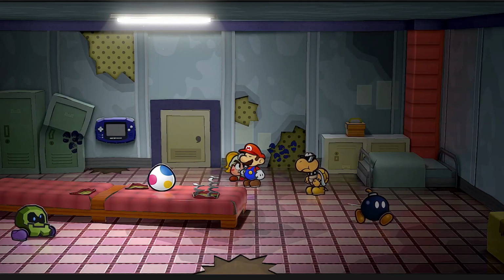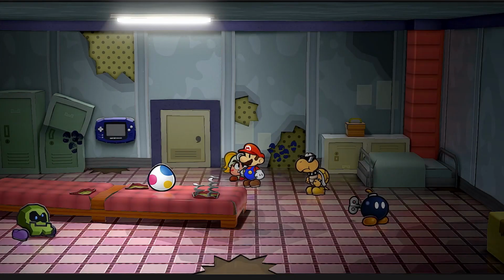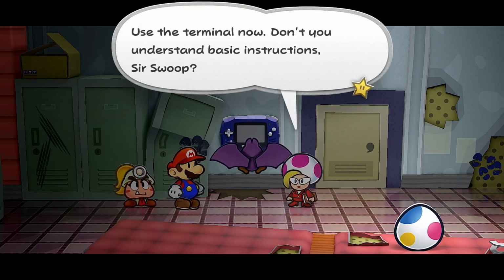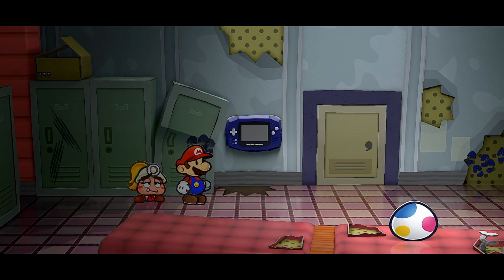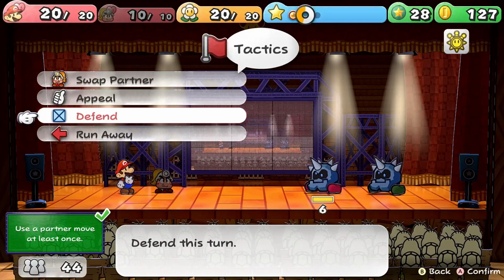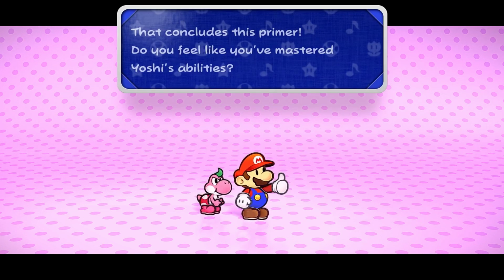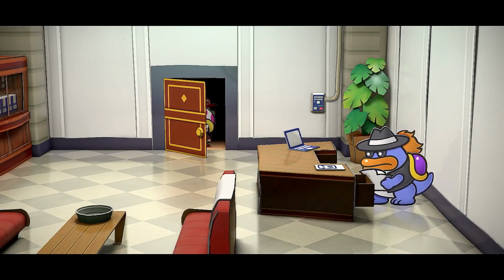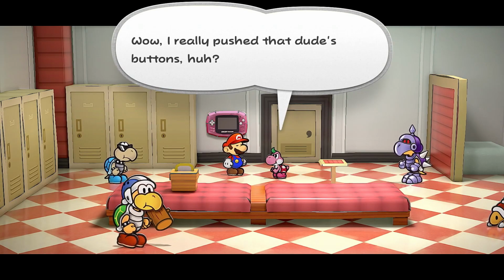Impervious Iron Clefts!?! | PMTTYD (Switch) Episode 20 | w/Proxify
Today Prox Gaming Crew in PMTTYD (Switch). We go through the Glitzpit ranks. To reach the impervious iron clefts. But we have some extra help from a new member. 😶
Livestream Schedule:
Twitch Stream: Starts At 6:30PM EST on Tuesday. 👍
Youtube Stream: Starts At 6:30PM EST on Thursday. 😎